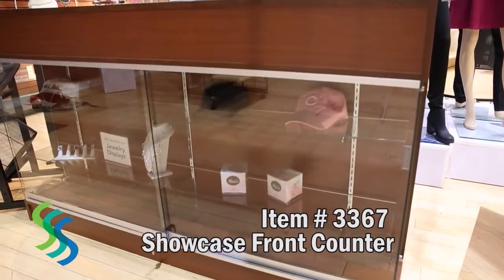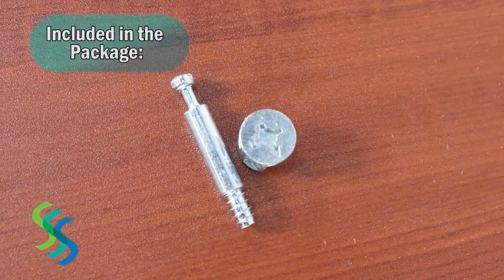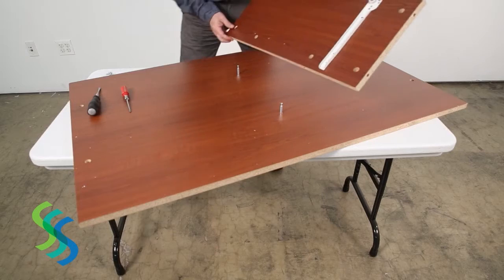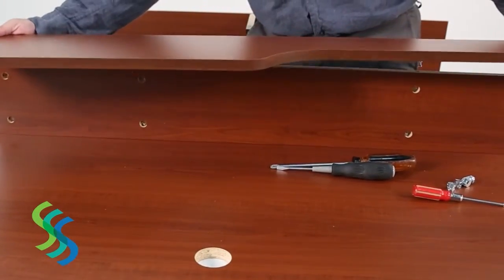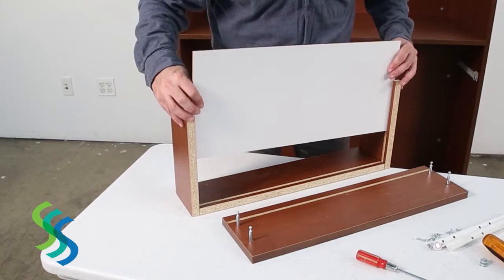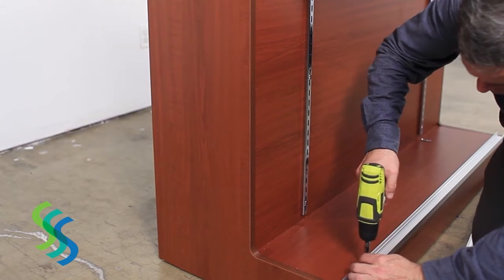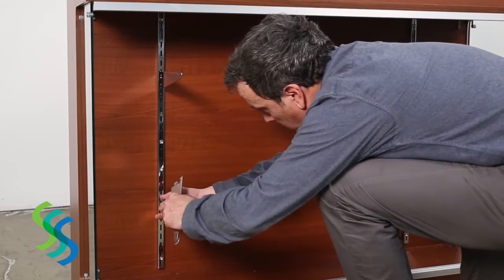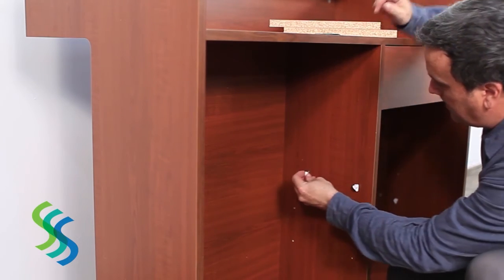# 3367 -4 ft. Ledgetop Counter with Front Showcase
This is a great item for people who have minimum display space in there store. Made out of laminated wood and glass.  Front sliding doors for easy removal of products. The back ot the unit has1 drawer and 2 adjustable shelves. Available in Cherry, Black and Maple.